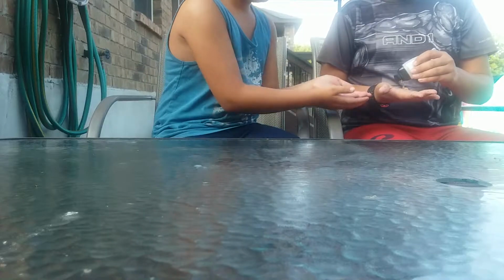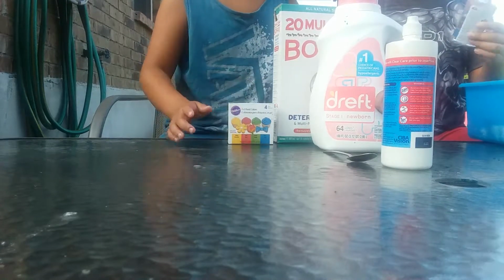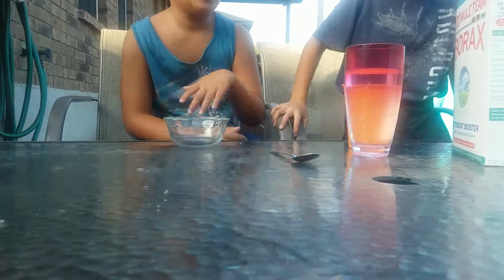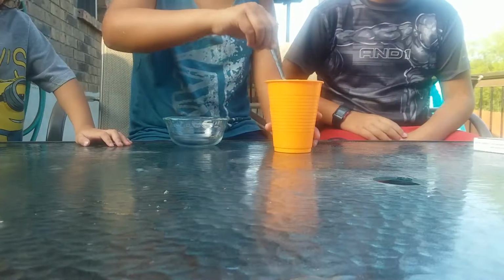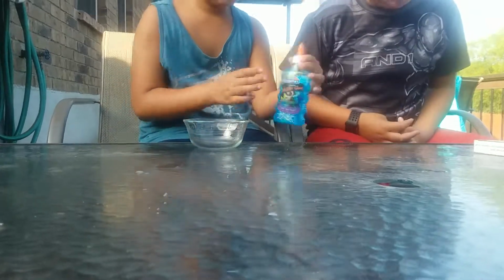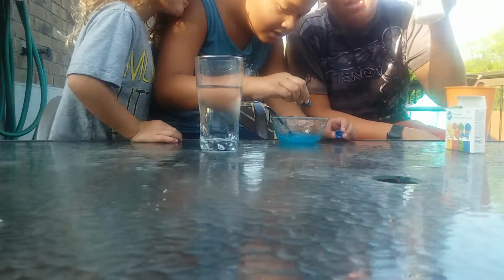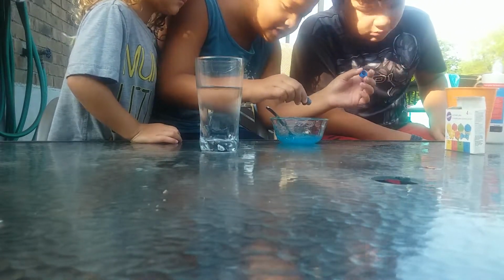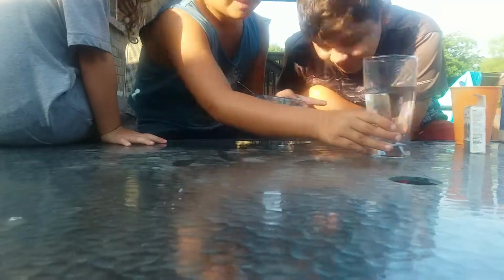Slime time with ben!!,!